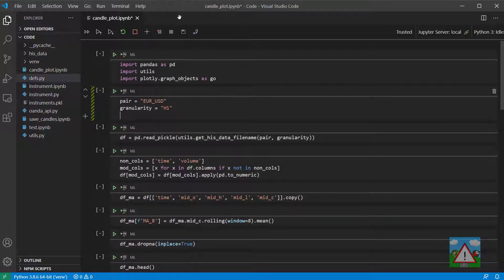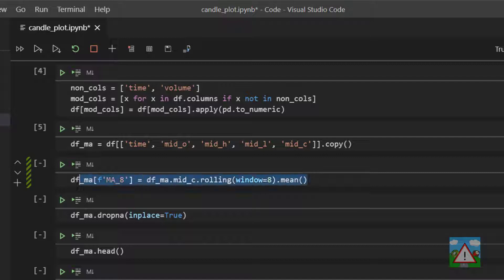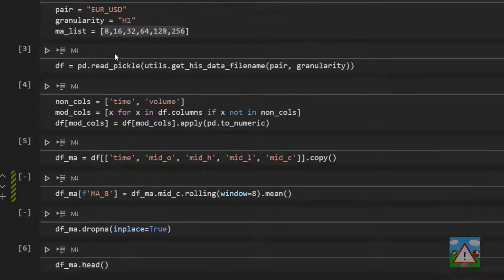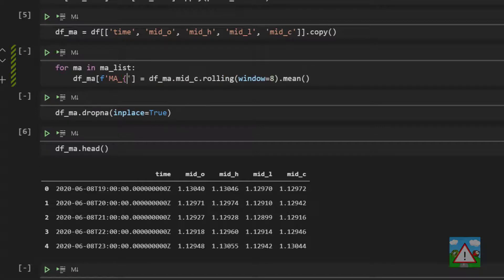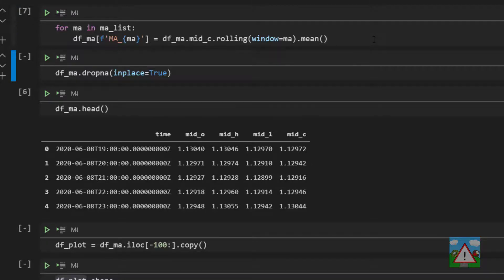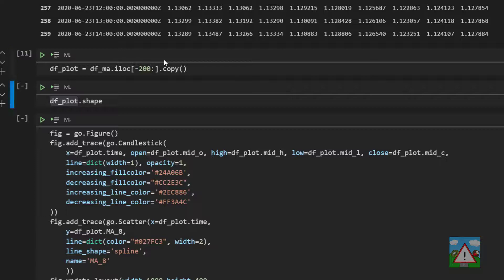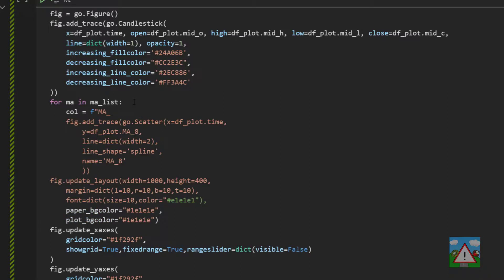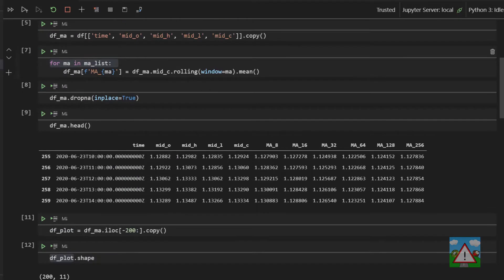Forex bot & backtest system with Python #17 - Multiple moving averages, some Pandas speed